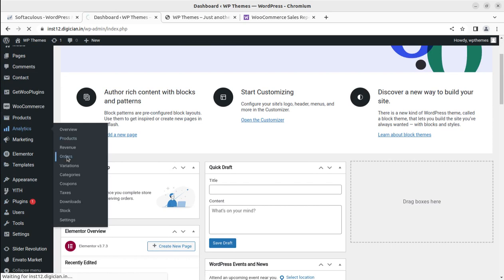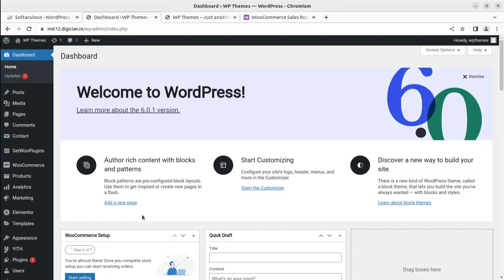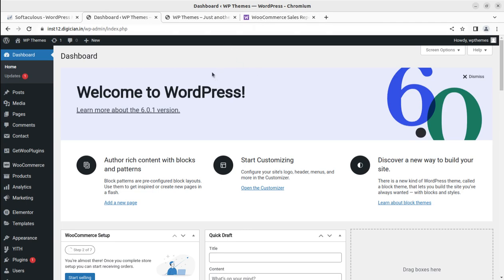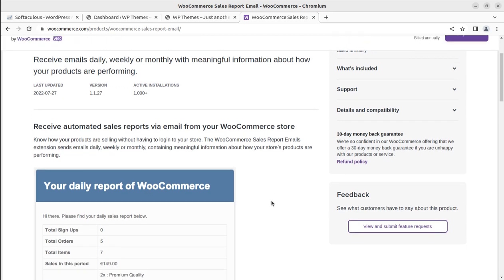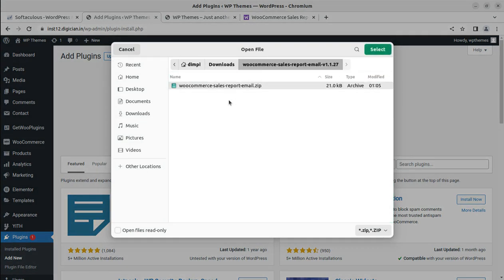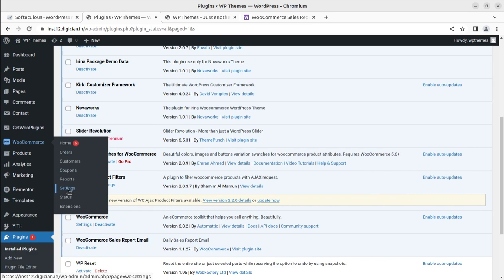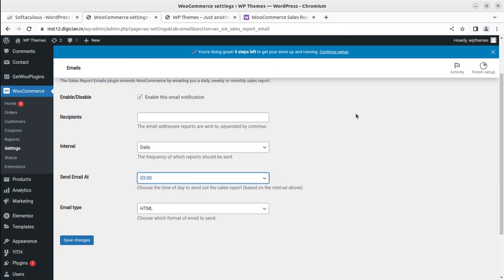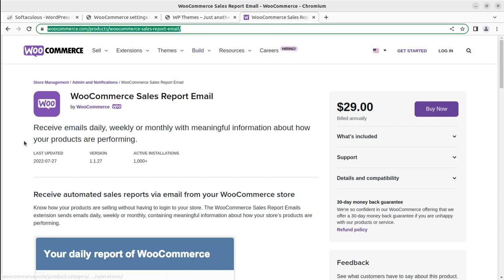Automated sales reports via email from your WooCommerce store | Daily, Weekly, Monthly Sales Report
It might be difficult for you to log in to WordPress Admin to know the sales status of your eCommerce website. Knowing the sales report on a daily basis may help you in deciding the future promotion plan or even arranging the inventory of your products.

Using the WooCommerce Sales Report Plugin you can Know how your products are selling without having to log in to your store. The WooCommerce Sales Report Emails extension sends emails daily, weekly, or monthly, containing meaningful information about how your store’s products are performing.

Know which products are performing well in your store. Our clean and clear email notifications send this information directly to your inbox, without any extra action required by you.